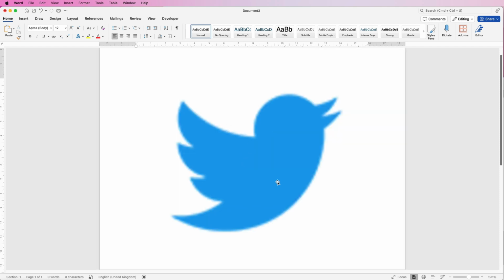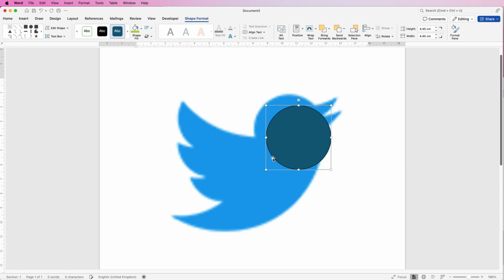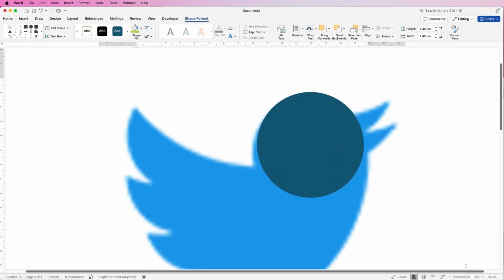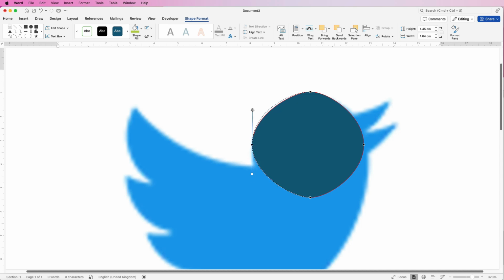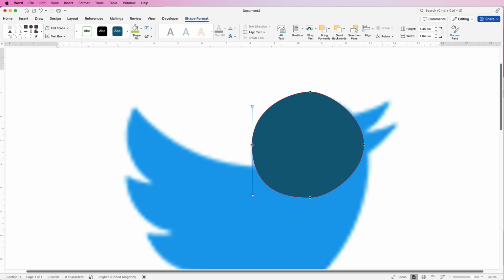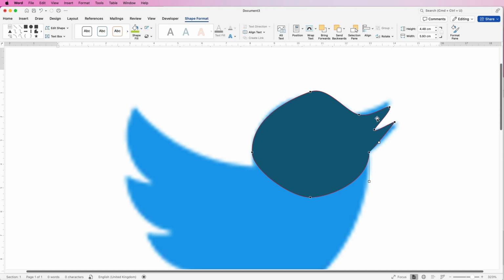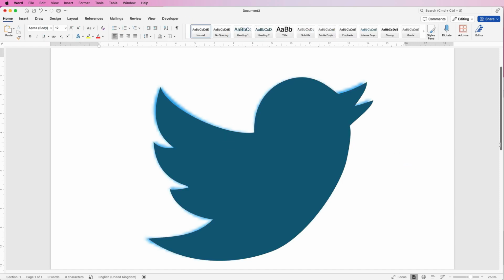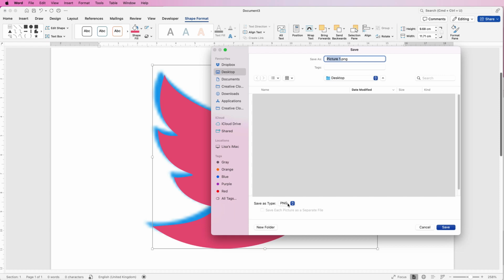Create any shape in MS Word & save as PNG file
Learn a great technique using original shapes to produce any other shape in word.  Use a simple tool to trace around any chosen picture or image to create the perfect shape.  Learn how to export as a PNG file so it can be used on any platform or document.

PATREONS
Raj Prasad
Pat
Salahedine Achehboune
Konstantin Boninski
Fresh Pescado
Rajesh
Hardeep
Jeremy Dycus
Ada
Uncle Myers
Alpha Gama
Muhammed Shahmir
Sangita
Mithun
Harsh patel
nash
Javelyn Paguiligan
Gill
Mohsin Akhtar
Manohar Dhadphale
robko michos
Robby Asap
Ashy Mukiibi
tyo nugroho
Stephanie Fraser
Jackie Sibthorp
Natalie kollies
Ethio First
RIMMI SAMBYAL
Heine Korneliussen
Yamini Rana
Zulqarnain Shaukat
Nick
Ajinkya
Surju Ram
Himanshu
Sophia Rowe
NT Gaming & Technology
Four Seasons
Adewumi Abdulahi
Janaki Krishna
Shaik Kaleem
fatima zohra
Lester Gonzales
Crystal Quick
baylee orton
ABDULMUJIB MOHAMED
Abhijeet Mukherjee
Dong Tope Channel
Teri Davis
Miriam Shalam
Rik Tech
Amanda
Nitin Puthalath
Vinayak Jethaliya 326
Subhash Pradhan
V M
Citterio Genni
James Reinhardt
C√§rl Jhel√∂√º Fernandez
Charnpreet Singh
Austin
Risman Bn88
Kris
Ray Fuller
Amber Hummelgard
Josh Miller
Hemasai Chaluvadi
Iverest Sunkyedong
Jaleel Muhiyadeen Mohamed Rizan
Jorge
rryanneal respondo
Robert Pitua
Subramanian Rajagopalan
Ashish Malhotra
Avia Ramsay
Mauro
Novafox
Matthew McGrath